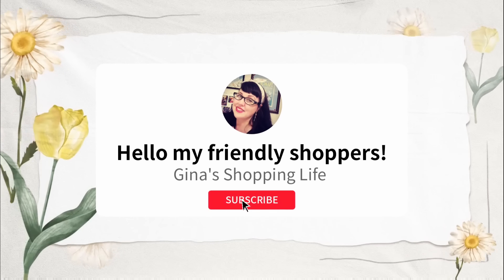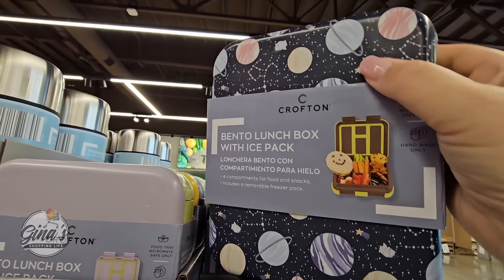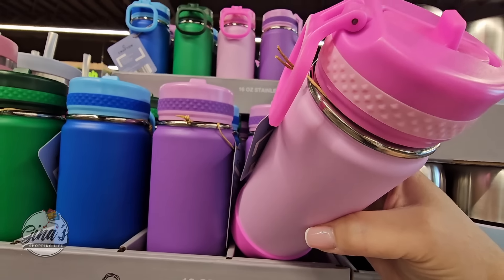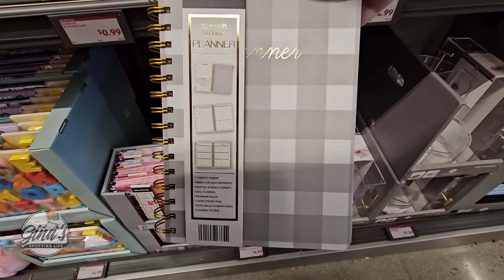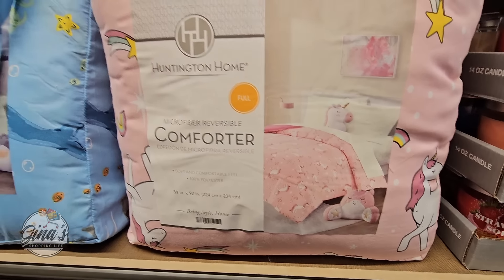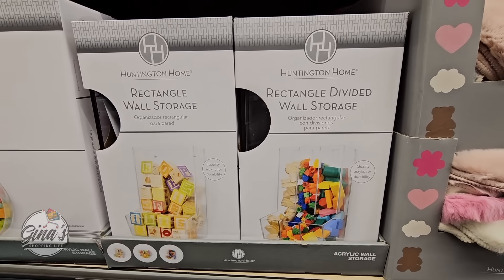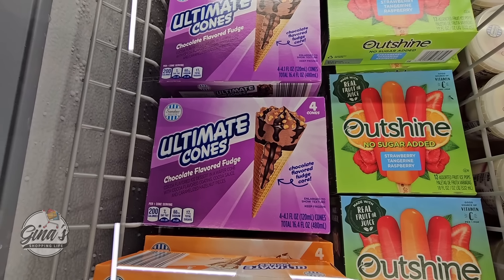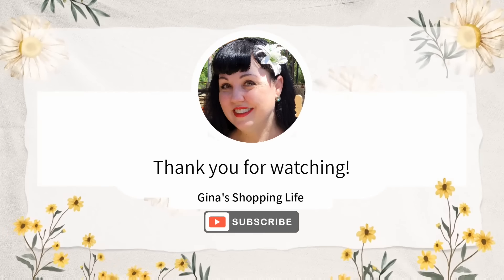🛒ALDI NEW ITEMS & GREAT DEALS for JULY 2024! LIMITED SUPPLY!✨️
✨️HELLO my Friendly Shoppers & WELCOME to Gina's Shopping Life and Channel! 🛒 If you LOVE to shop, you are in the right place! 🤩

✨️Aldi receives their new items every Wednesday, so it is a must to check them out! So many GREAT DEALS too!